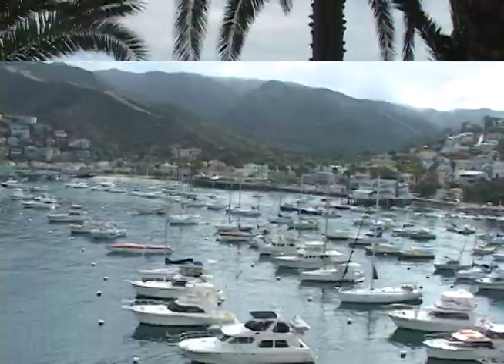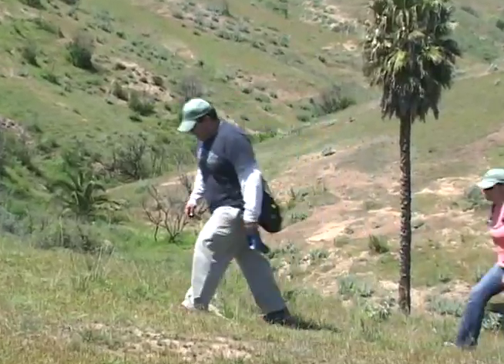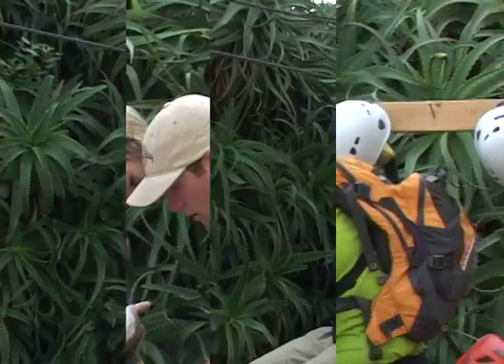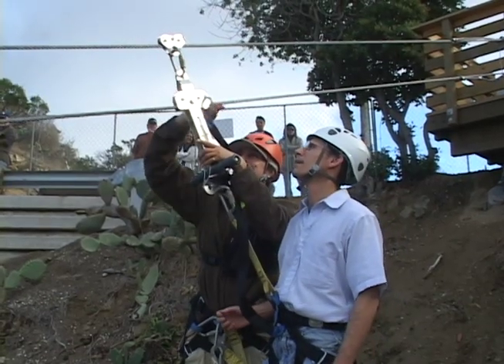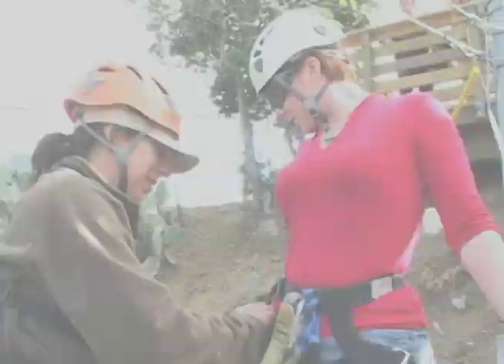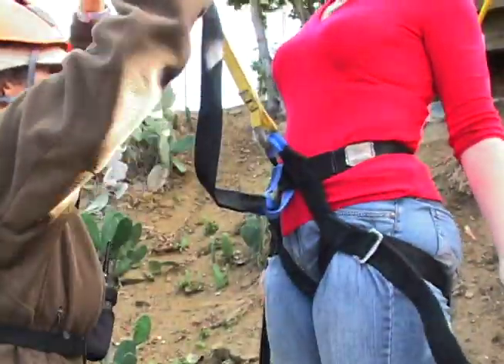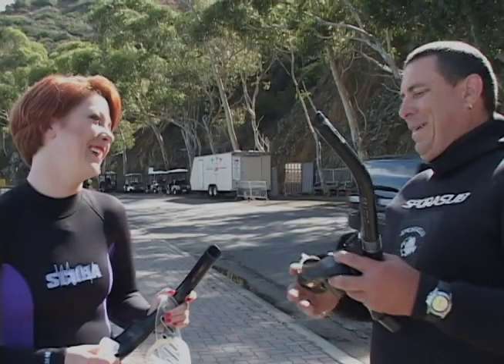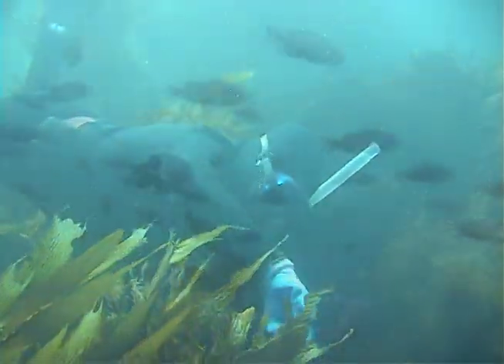Catalina Zip Line Eco Tour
"Out & About with Roger Martin" welcomes guest host Amanda Martin in this two part segment devoted to Santa Catalina Island, beginning with a ride on the Zip Line Eco Tour, a thrilling aerial ride that takes Amanda soaring over the treetops and canyons of Catalina.